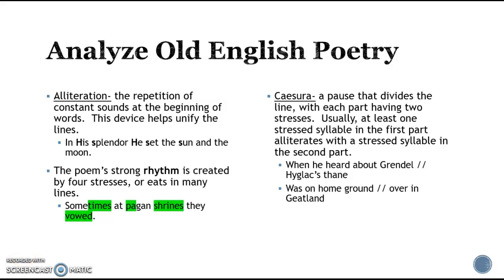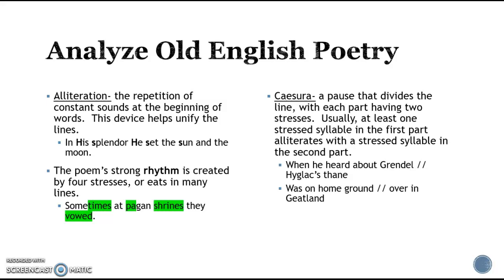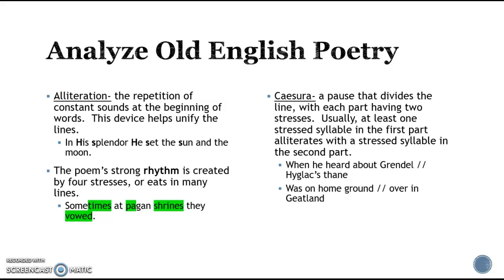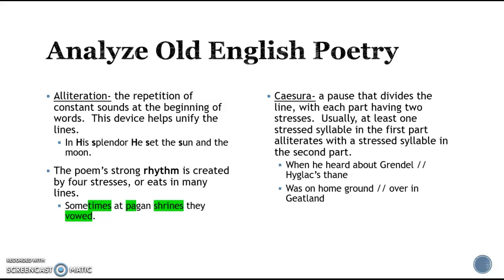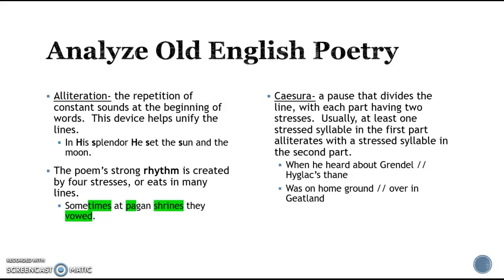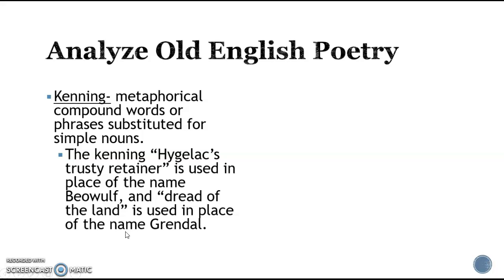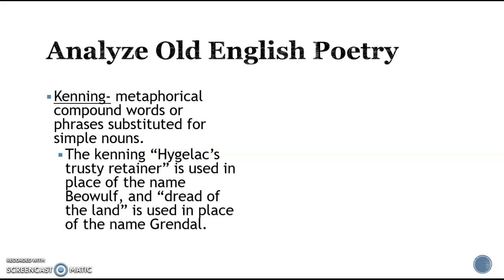Beowulf Notes Pt. 2/2